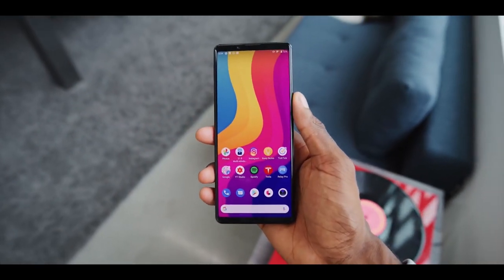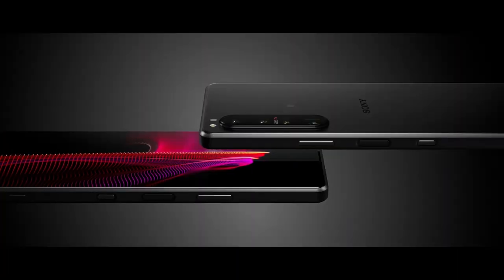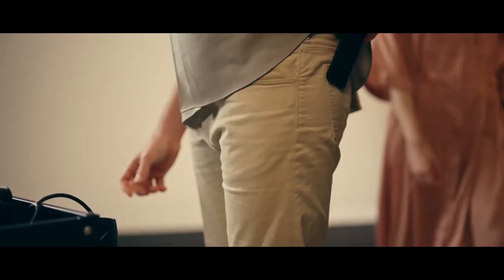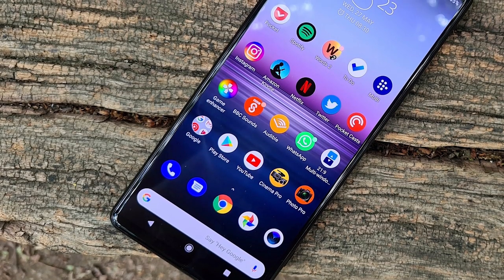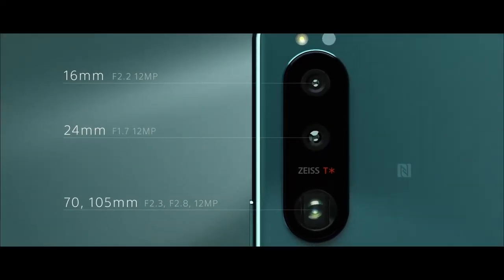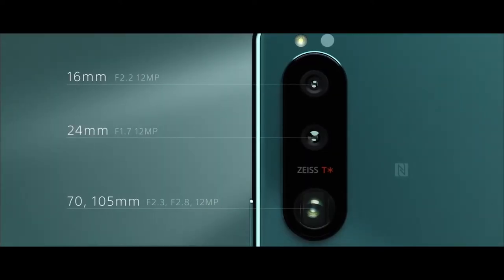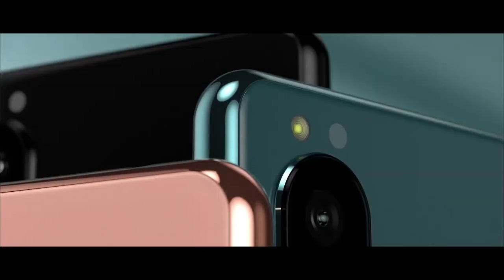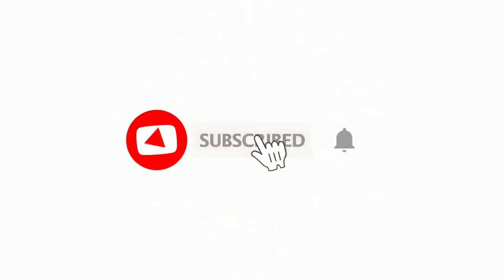Sony Xperia 5 III - Display | Specs | Cameras | Processor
In this video we have discus the specs of the new Sony Xperia 5 III which World First Camera with a variable telephoto cameras.